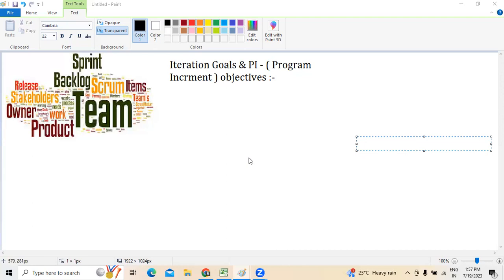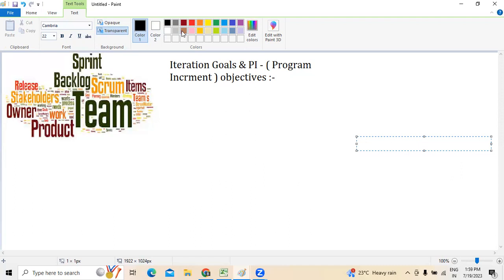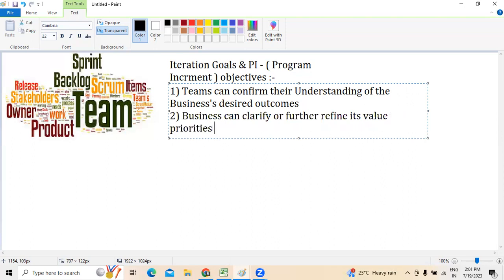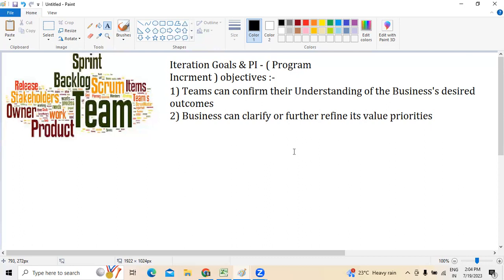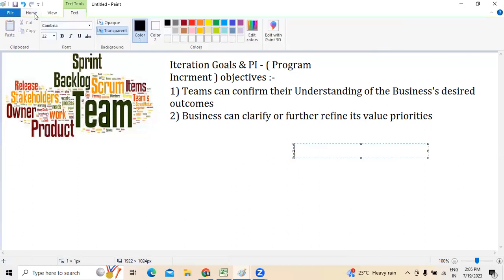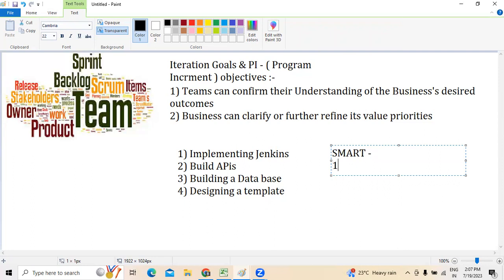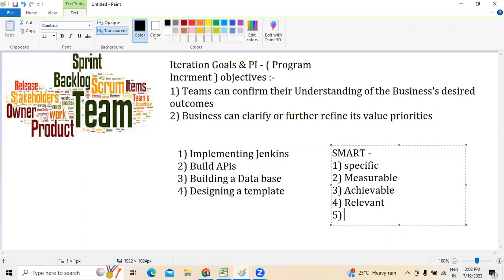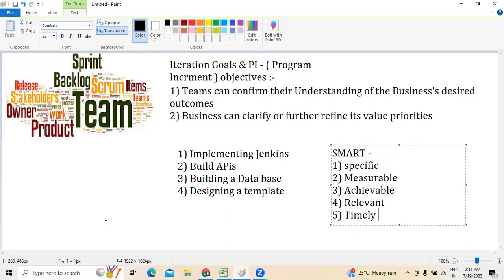Agile Planning by performing iteration Goals and PI Planning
This video is all about Agile Planning by performing iteration Goals and PI Planning

This Video is all about Agile Planning - iteration Goals and PI Planning .